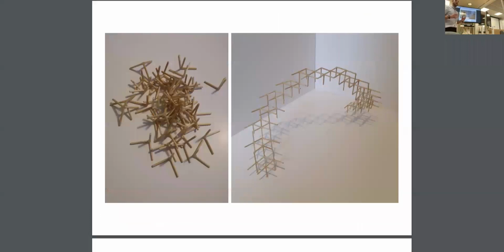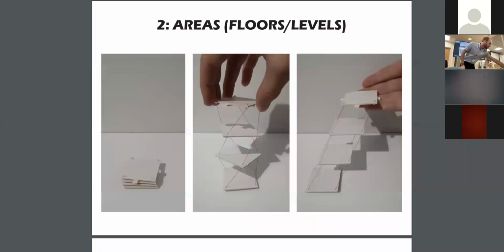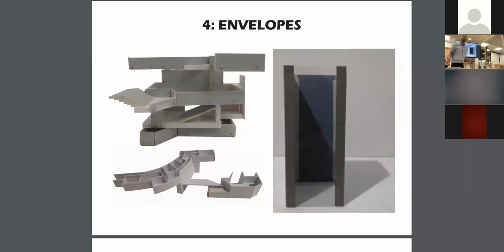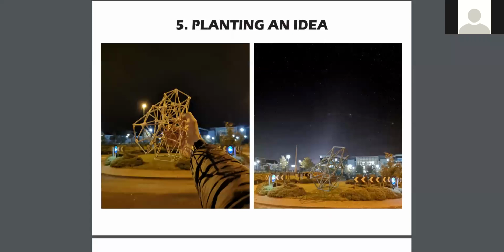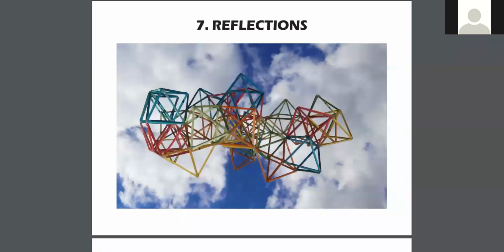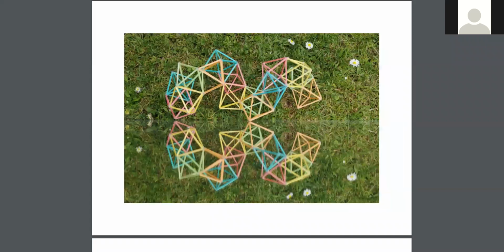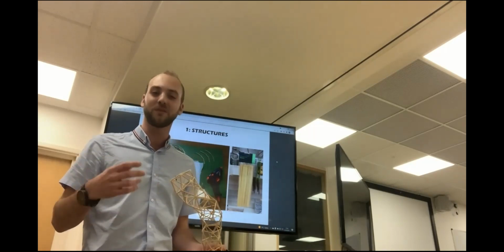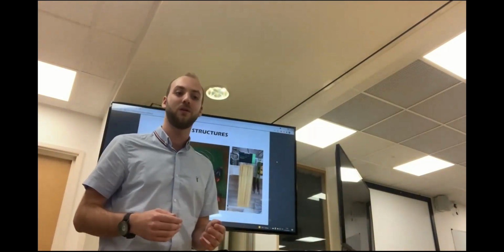Minute Model Methods by Ryan Young